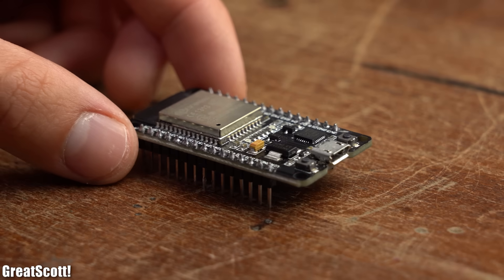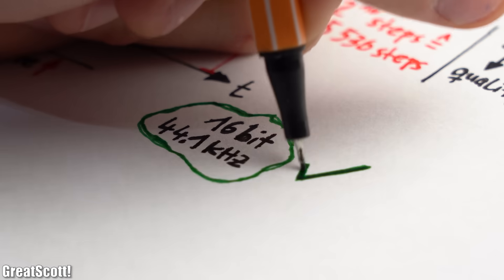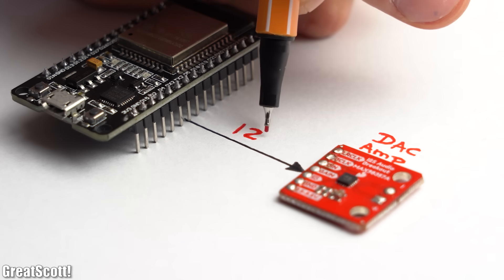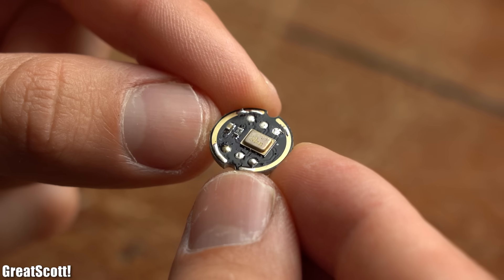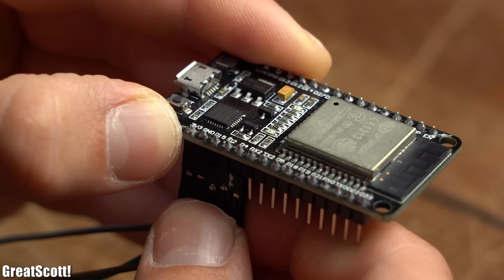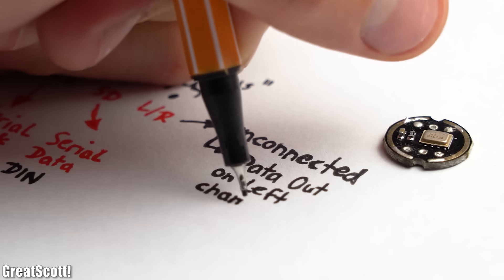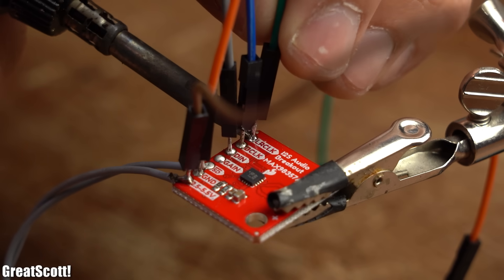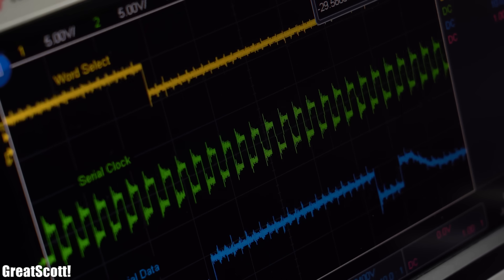Building a Digital Music Player with I2S?! What is I2S! EB#45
In this video I will show you how to build a digital music player with the help of the I2S interface. That means I will show you how I2S works and how we can use it with the ESP32. Along the way I will also show you how to use an I2S audio amplifier board and an I2S microphone. Let's get started!

2011 Lookalike by Bartlebeats